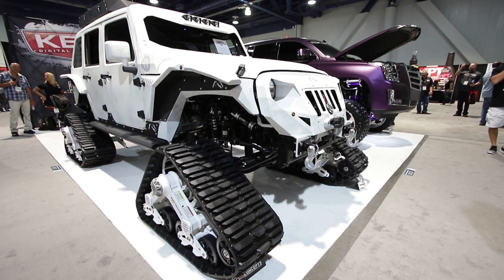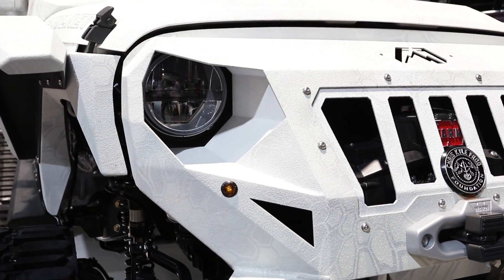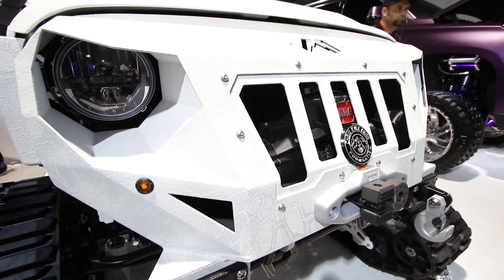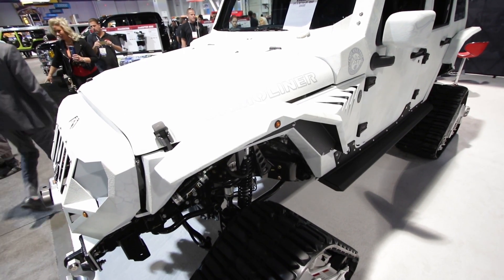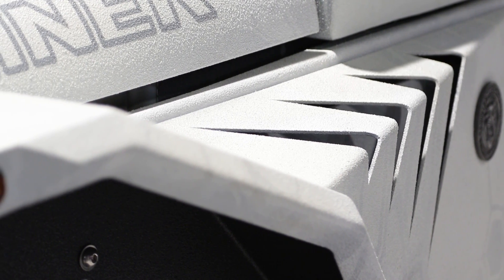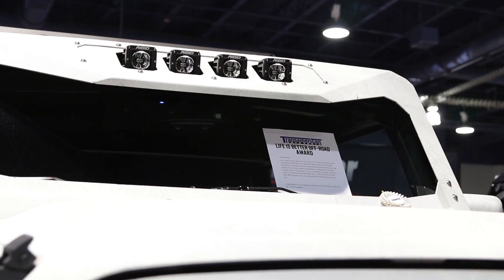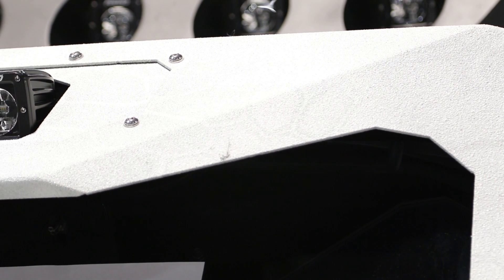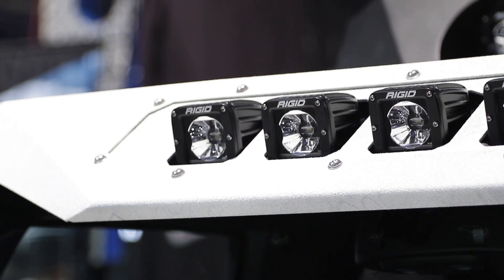Fab Fours Debuts New JK Jeep Parts On The Arctic Frog at SEMA 2016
Quite possibly one of the most aggressive Jeep JKs at SEMA 2016, the Artic Frog debuted a menagerie of Fab Fours parts including thier patented Grumper front bumper and grille combination, new fenders flairs with accents, and ViCowl window surround. All of which combine for an aggressive look. For more details, see our video.